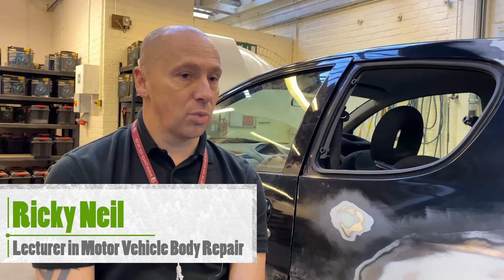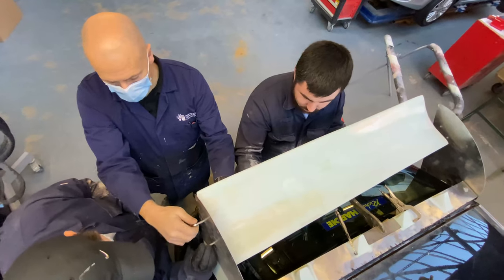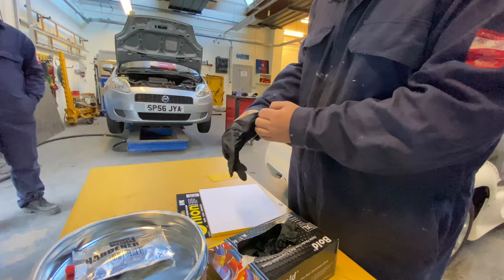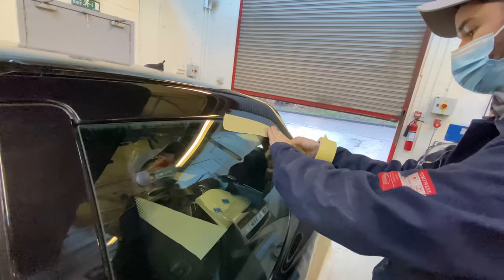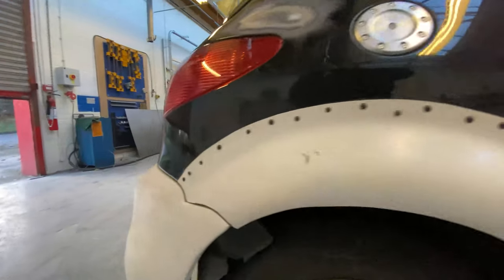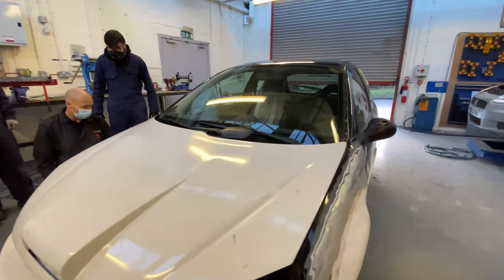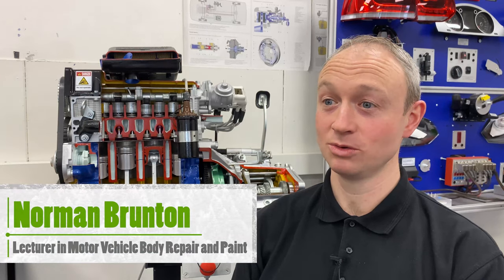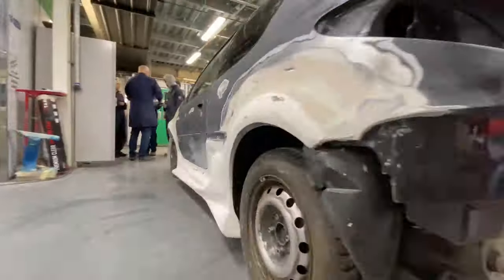Motor Vehicle Project Car - Episode 1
Our 'Project Car' is an exciting opportunity for a variety of Motor Vehicle Body and Paint students at different levels to modify a vehicle together. The project runs over the academic year and involves repairs, modifications and a full paint process on the car.

In episode 1 of 3, we see the student groups repair damage to the car and fit the new body kit, bonnet and custom spoiler. They finish up by carrying out all the prep work so the car is ready to move through to the paint workshop for episode 2. Watch this space!